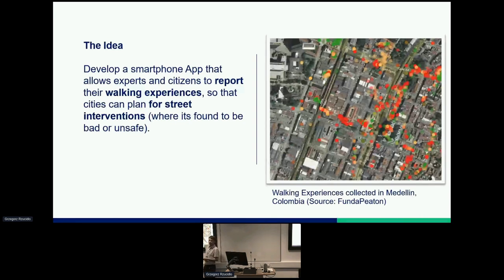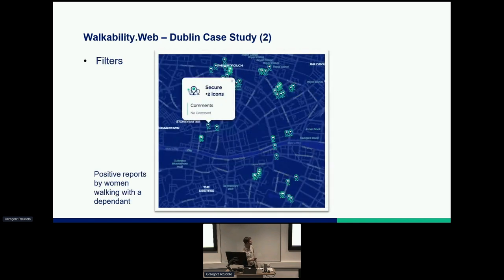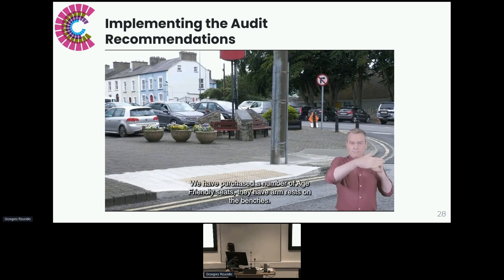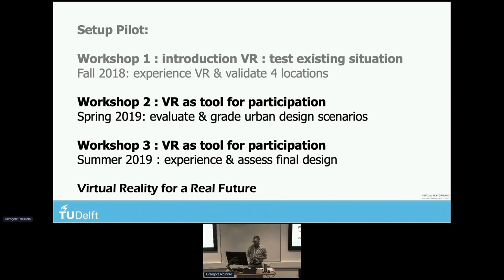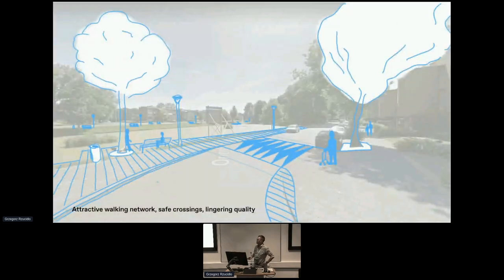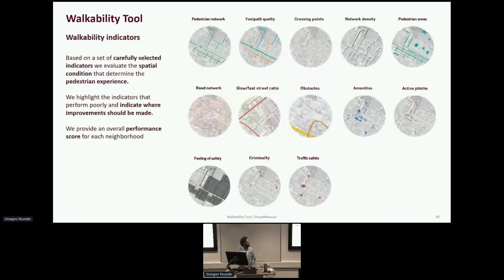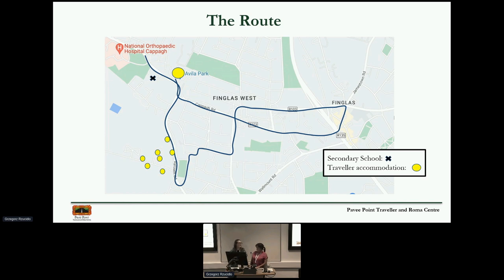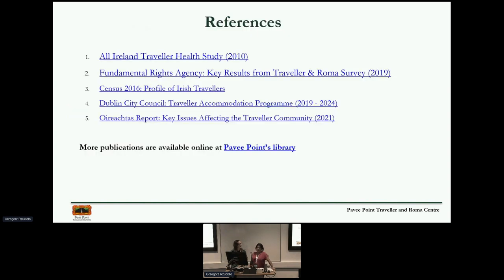Evaluating Environments and their Walkability - Walk21 Ireland session 2.1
Walk21 Ireland was the 22nd edition of the Walk21 International Conference series on Walking and Liveable Communities. The theme of the conference was 'The Decade to Change'. It was held on 19-23 September 2022 in Dublin and across Ireland.